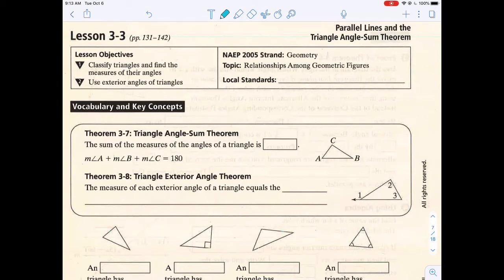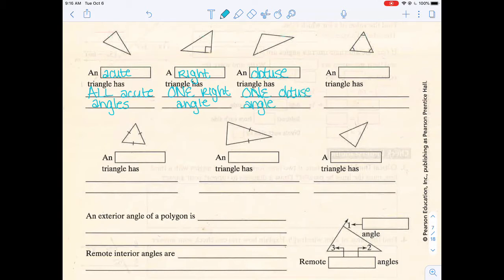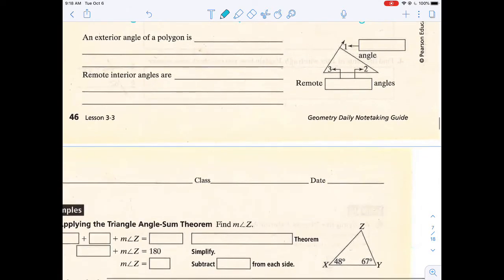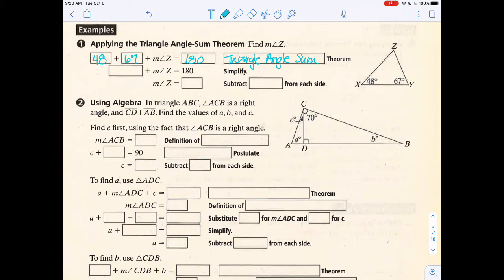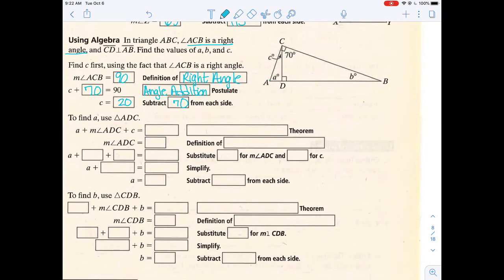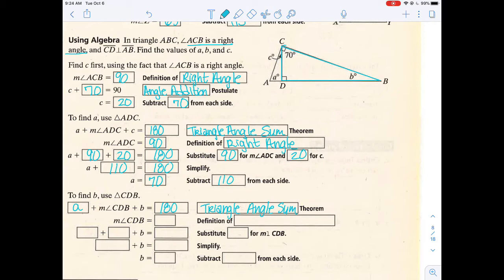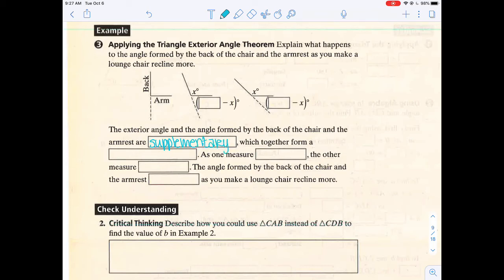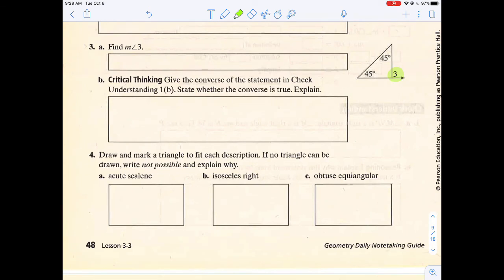Geometry Ch3 L3